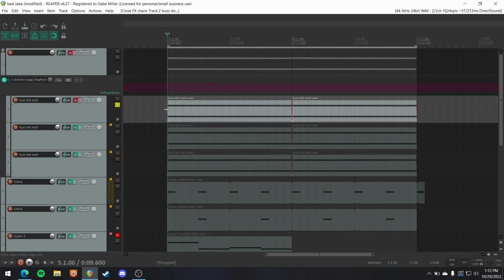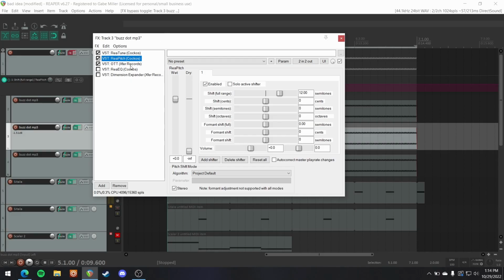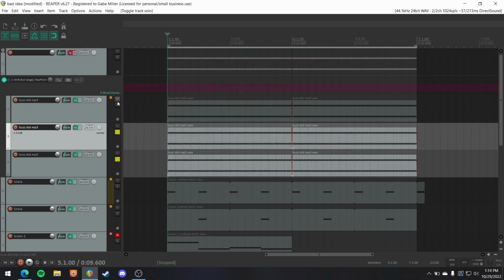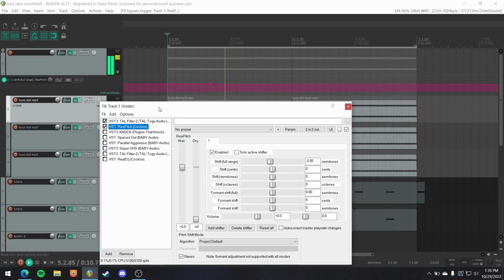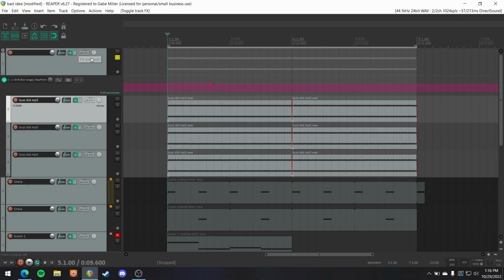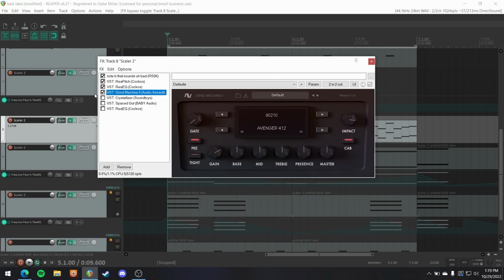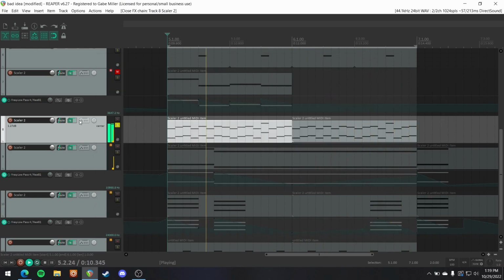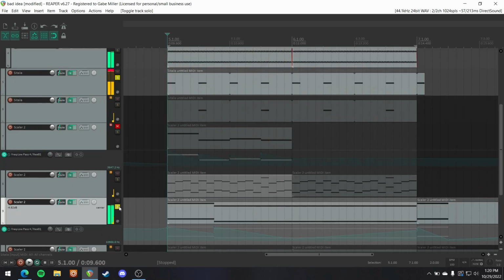Making Synthwave but I’m not allowed to use Synths